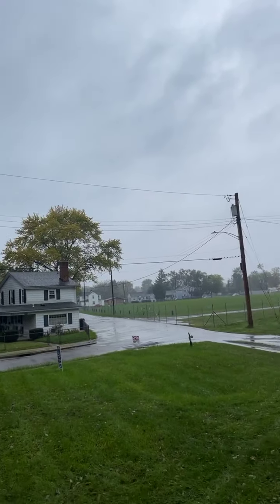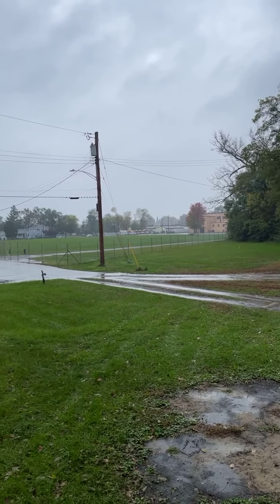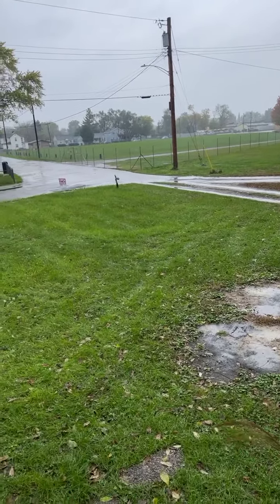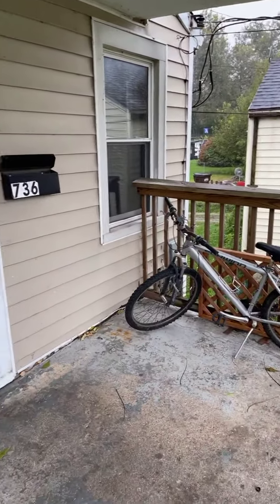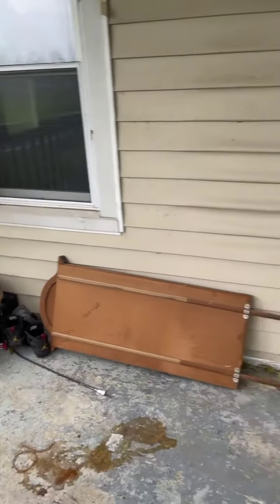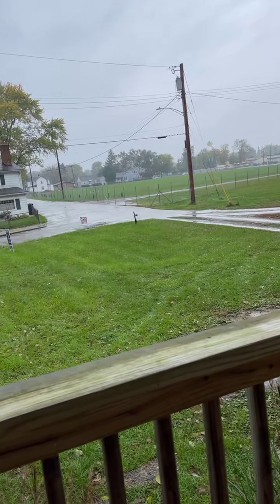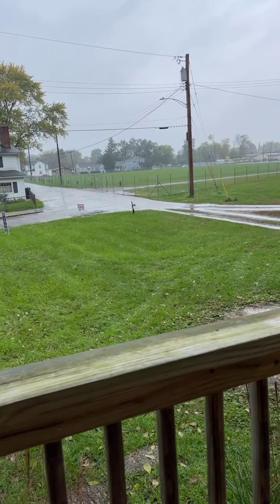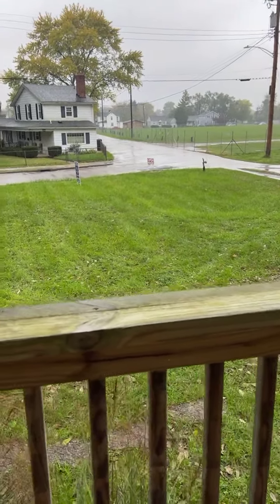Open house today 10/23/21 736 Harrison Ave Franklin Ohio